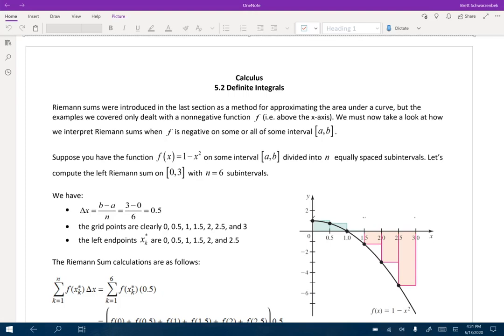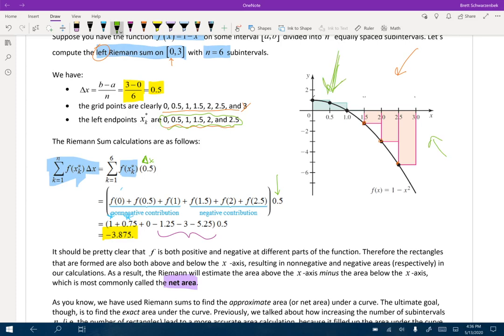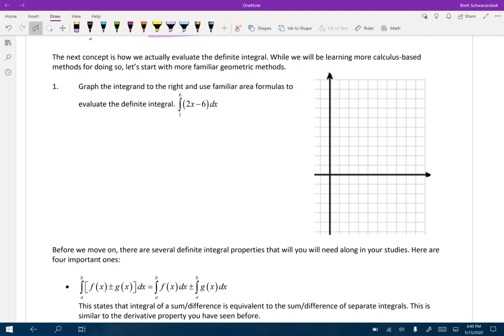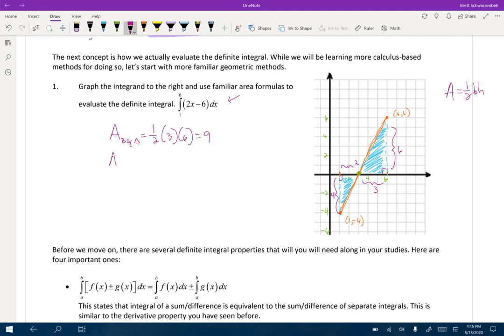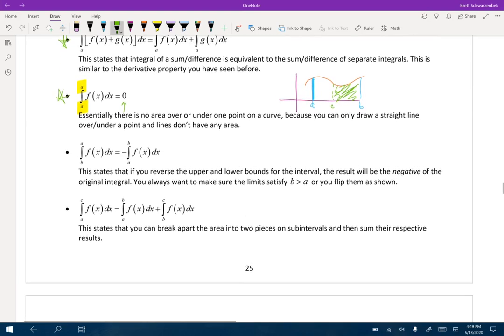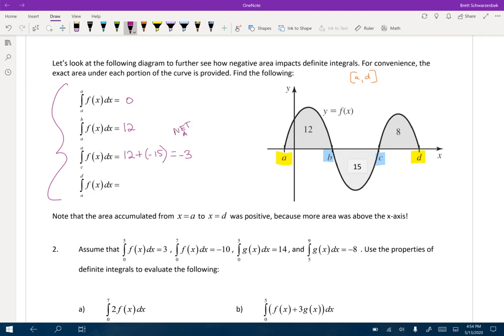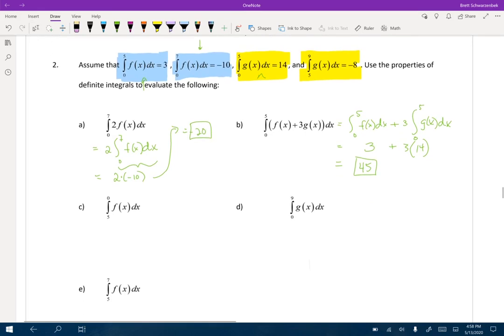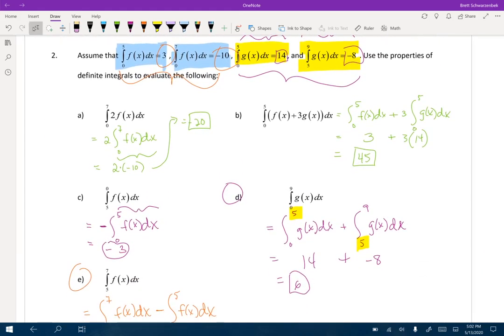Calculus 1 - 5.2 Definite Integrals